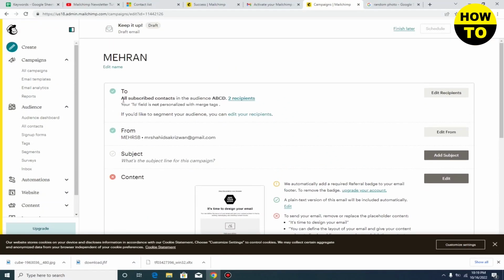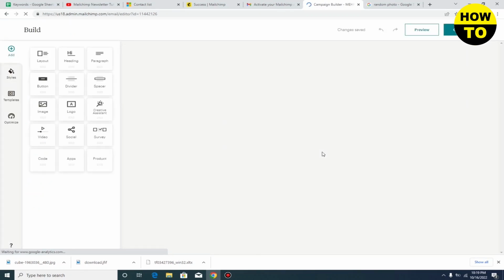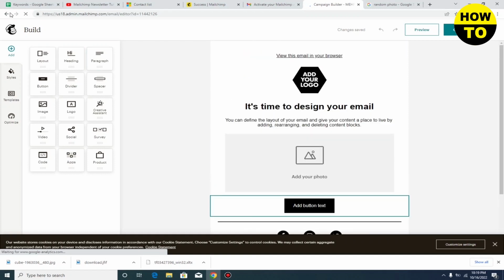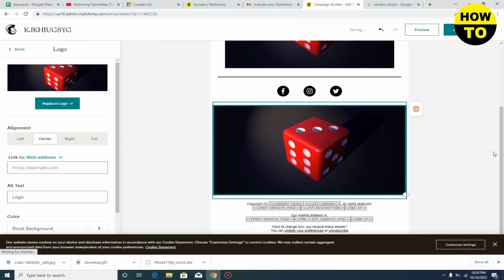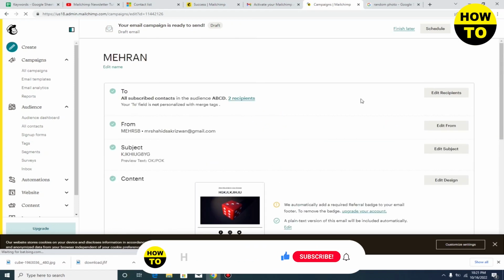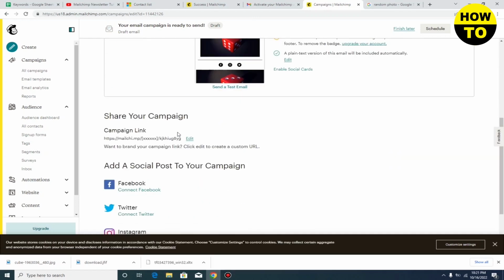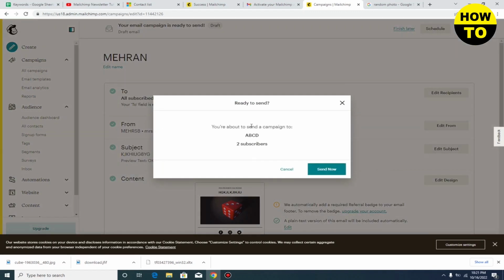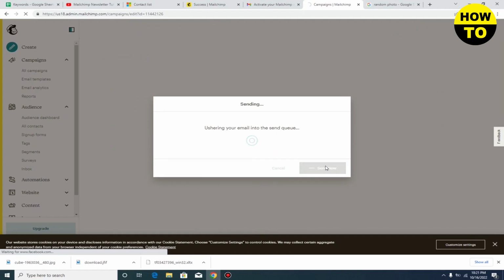How to Send Mail in Mailchimp (2026)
Learn How to Send Mail in Mailchimp. It is really easy to do and learn to do it in just a few minutes by following this super helpful tutorial to get a better understanding of everything.